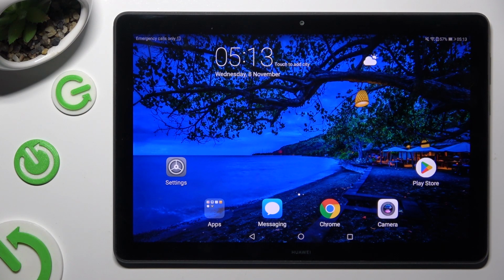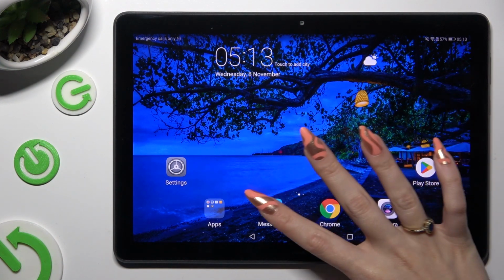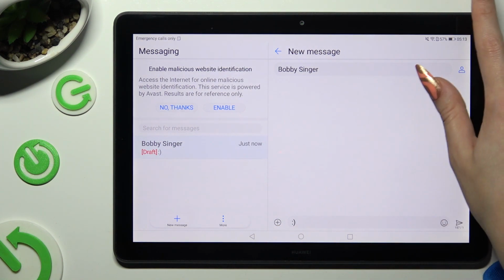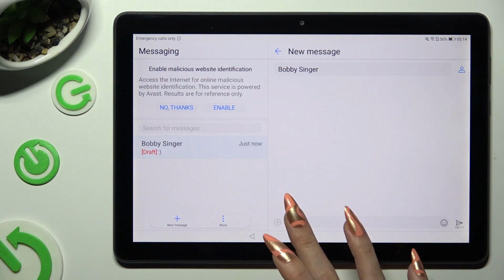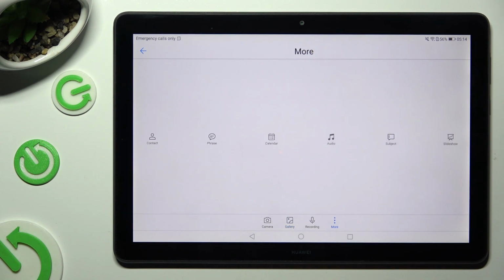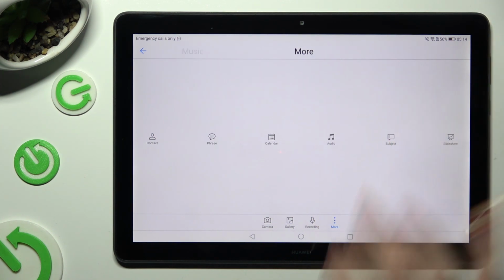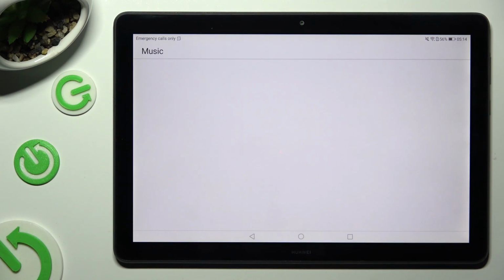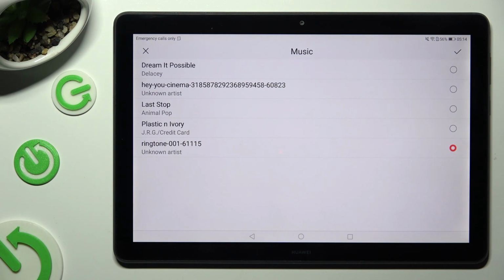How to Add Audio, Music, or Video Files To A Text Message on HUAWEI Mediapad T5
Find out more about HUAWEI Mediapad T5:
Hi! Explore the dynamic capabilities of your HUAWEI Mediapad T5 by learning how to seamlessly add audio, music, or video files into your text messages. Our latest tutorial guides you through the process of enhancing your messaging experience with multimedia attachments. Visit our YouTube channel if you want to know more about HUAWEI Mediapad T5.

How to add music to text message on HUAWEI Mediapad T5? How to attach music to a text messages on HUAWEI Mediapad T5? How to send text message with audio, music or video files on HUAWEI Mediapad T5?